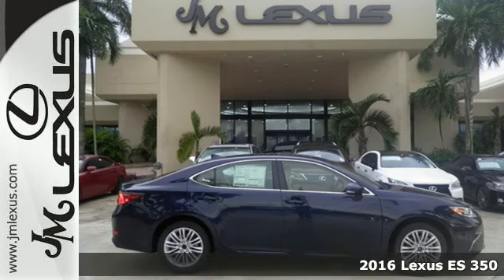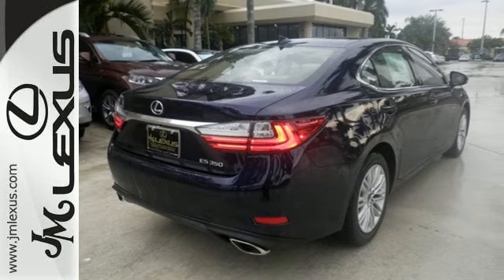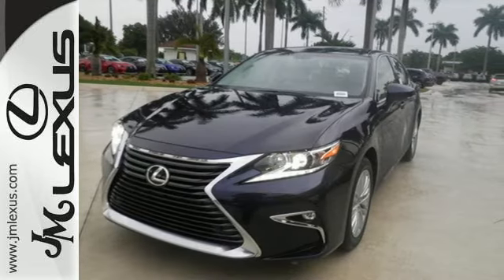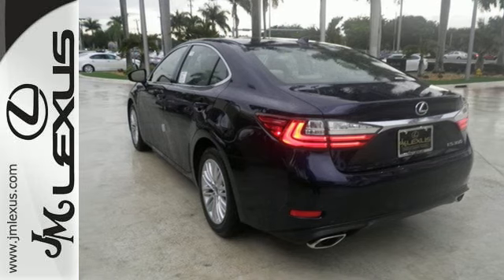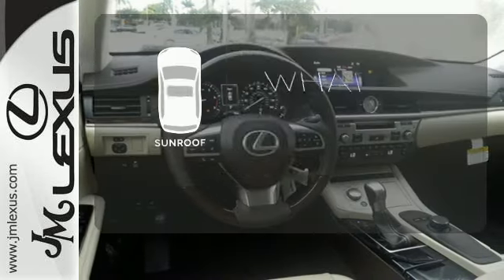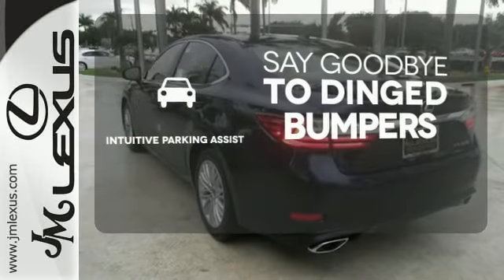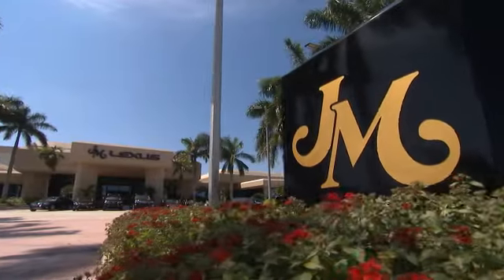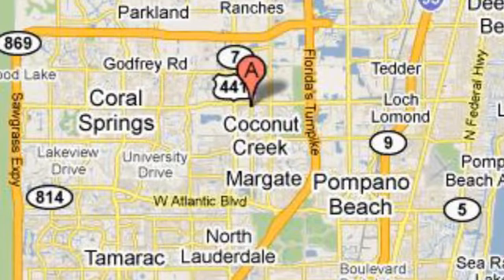New 2016 Lexus ES 350 Margate FL Ft-Lauderdale, FL #600874 - SOLD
Year: 2016
Make: Lexus
Model: ES 350
Trim: 4DR SDN
Engine: 3.5L V6
Transmission: Automatic 6-Speed
Color: Nightfall Mica
Interior: Parchment Leather
Stock #: 600874
VIN: JTHBK1GG5G2219495
You are currently viewing a new 2016 Lexus ES 350 with JM Lexus the #1 Volume Lexus Dealer since 1992! Thank you for your interest. We look forward to working with you. Stock #: 600874 Exterior: Nightfall Mica Interior: Parchment Leather Trim: 4DR SDN JM Lexus 5350 West Sample Rd Margate FL 33073

Address:
5350 W Sample Rd